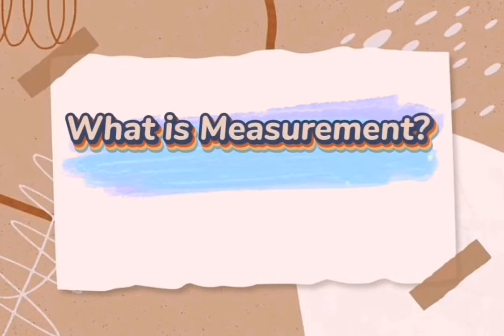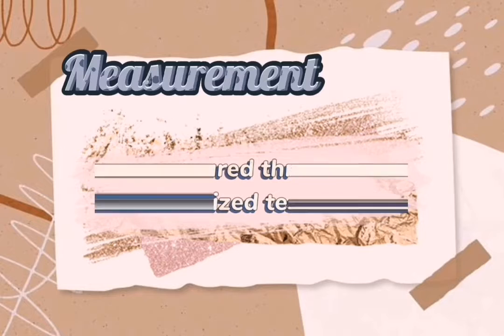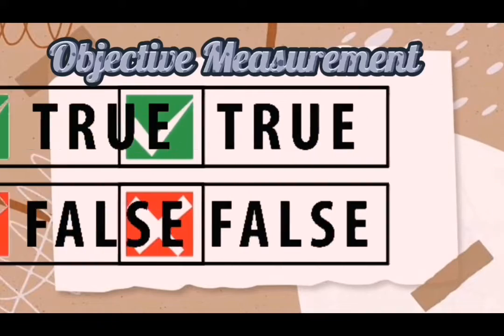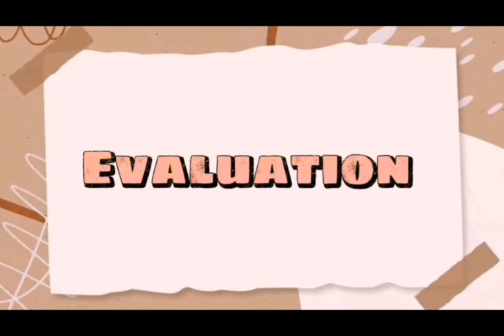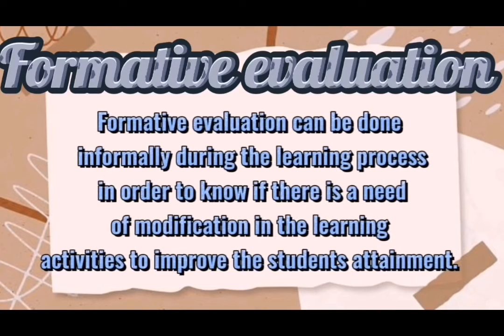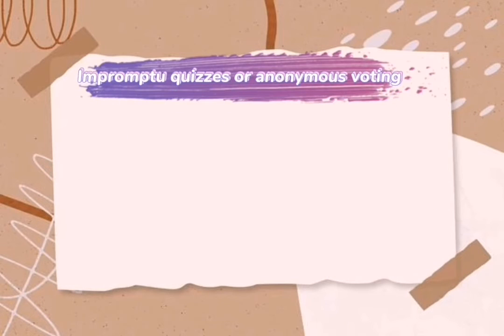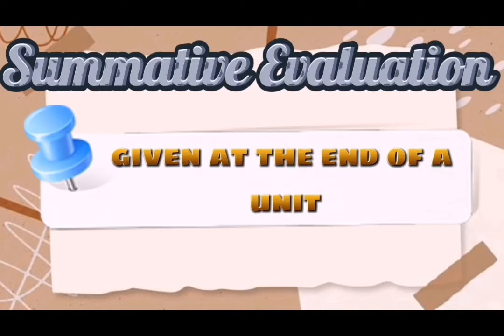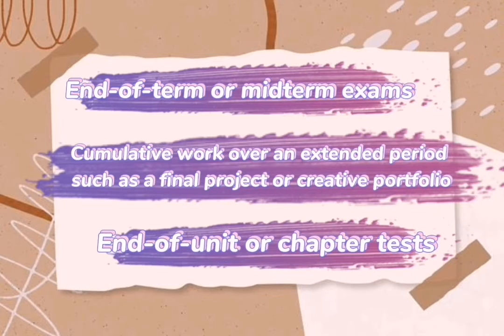Ed8 - Assessment in Learning I